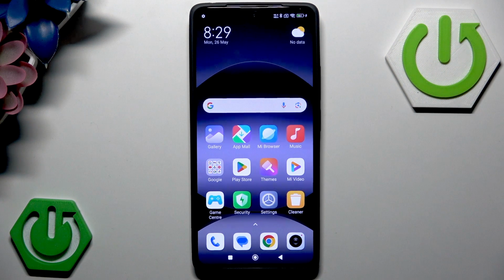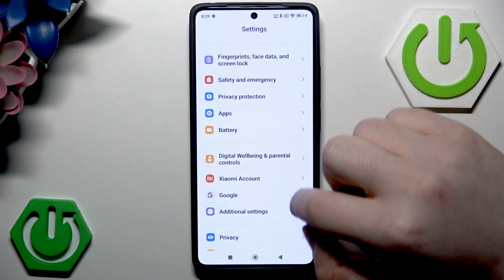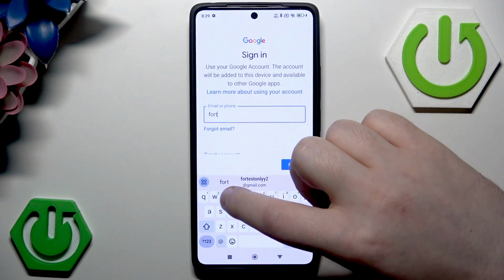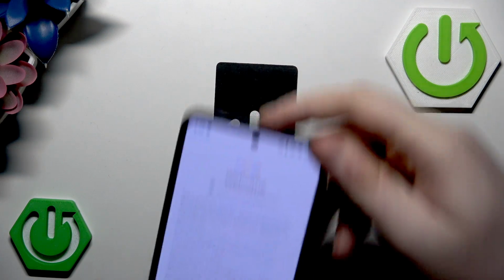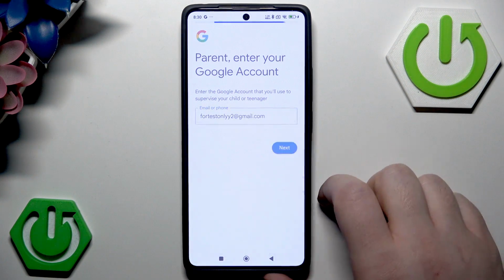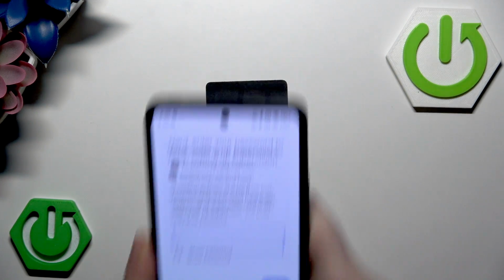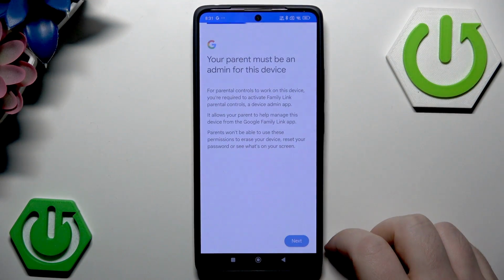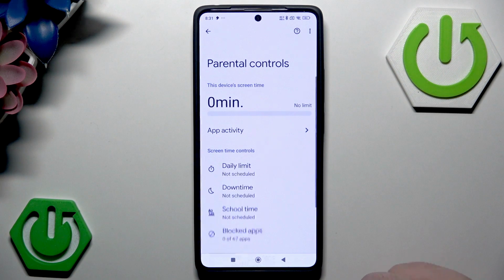REDMI Note 14S – How to Set Up Parental Controls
If you want to keep your child safe while using the REDMI Note 14S, setting up parental controls is a great way to manage their device usage and monitor activity. In this video, we walk you through the step-by-step process to enable parental controls on the REDMI Note 14S, including how to access the settings, sign in with your child's and parent's accounts, and complete the setup. Learn how to supervise your child's device, set restrictions, and ensure a safer experience for young users. This guide is perfect for parents looking to protect their children and customize the REDMI Note 14S for family use.

How to set up parental controls on REDMI Note 14S?
How to supervise a child's device with REDMI Note 14S parental controls?
Where are parental control settings on REDMI Note 14S?

0:00 Introduction
0:13 Open Settings and Find Parental Controls
0:28 Start Parental Controls Setup
0:43 Enter Child's Account Details
1:05 Enter Parent's Account Details
1:30 Confirm and Complete Setup
2:05 Parental Controls Enabled